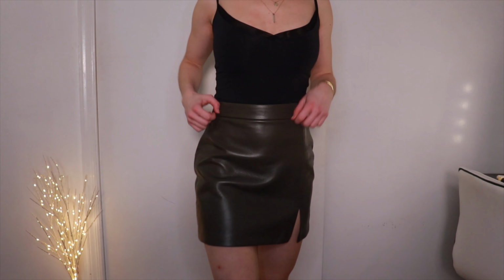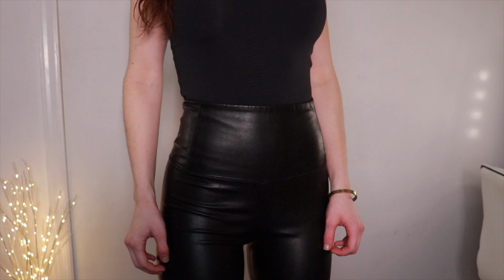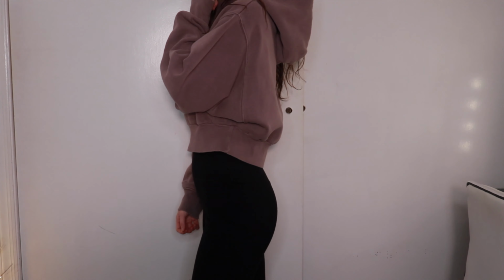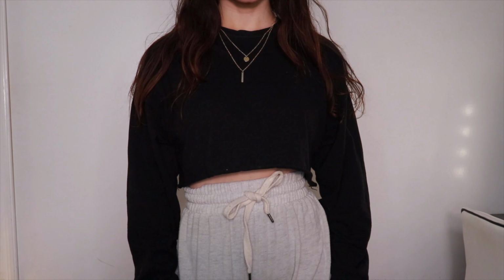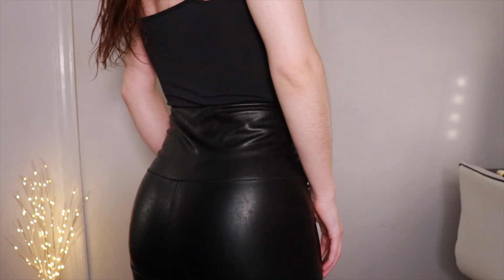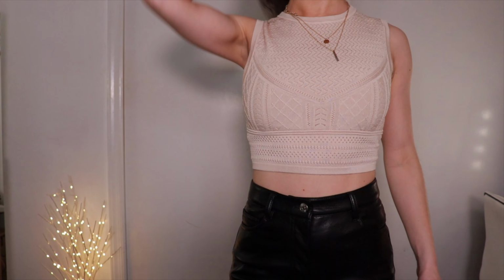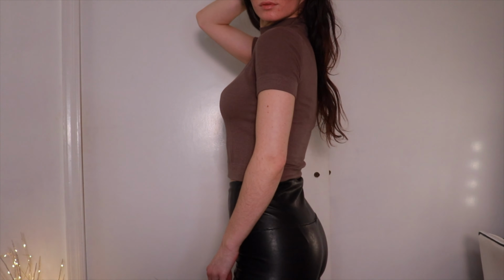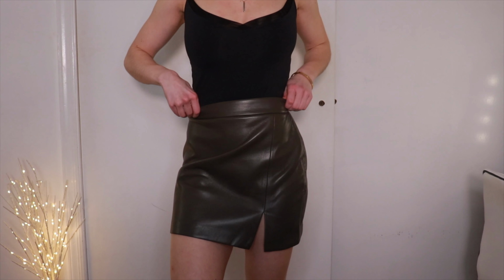ARITZIA TRY ON HAUL 2021 | Aritzia Leather Pants, Wilfred, Babaton, TNA, COZYAF | Sam Ferro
Hello & welcome to my Aritzia Haul / Winter Try On Haul 2021! In this 2021 Aritzia Try On Haul, I will try on and review a variety of clothing from Aritzia, ranging from the Aritzia leather leggings (Melina Pant, daria pant, and caspian pant), to the TNAChill / COZY AF collection - most of which I'll be putting to good use this winter & spring.

If you’ve enjoyed this Winter 2021 Aritzia Try On Haul , *please* hit the thumbs up button & the subscribe button, as doing those two things alone help to support all creators’ channels.

If you have any questions, comments, or recommendations on this Aritzia Try On Haul or future videos, feel free to leave a comment down below as that helps me a ton in determining how to move forward with my video ideas :).

Thank you all again for the immense support & positivity!! All Aritzia clothing & additional items included in this Aritzia Haul / Winter Try On Haul 2021 are linked below. This video was not sponsored and all of the clothing discussed in this video was purchased entirely by me.

Clothing not from Aritzia:
- Black leggings paired with the TNA Tour black long-sleeve and the shrunken hoodie - color black & gold, size XS
- Black, gray, and white patterned high-wasted pants (similar)

- Tna COZYAF Perfect Shrunken Hoodie, GD Smoked Mauve, S (same style but color doesn't seem to be available anymore)
- Babaton Gonzalo T-Shirt. Stone Taupe, XS (Stone taupe is no longer available but gray taupe looks somewhat similar)